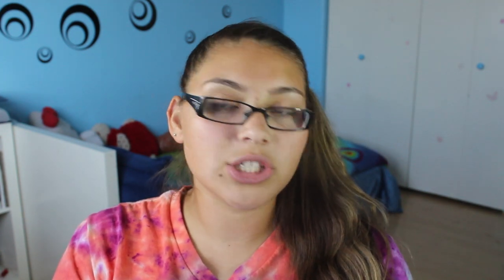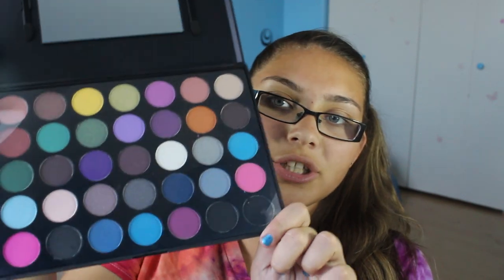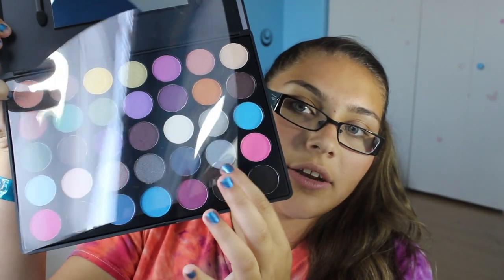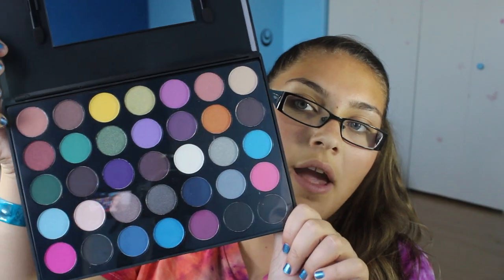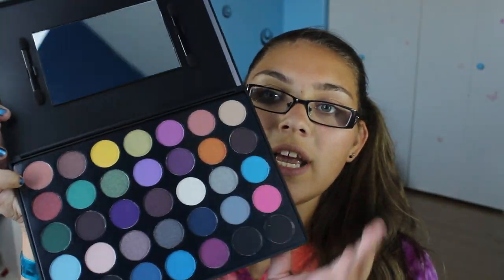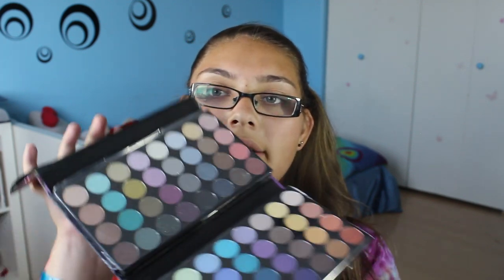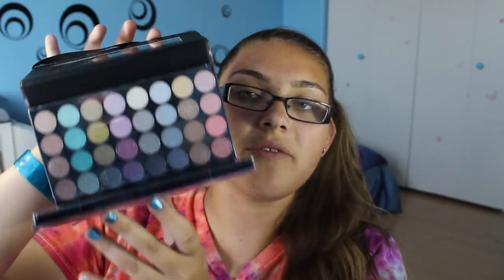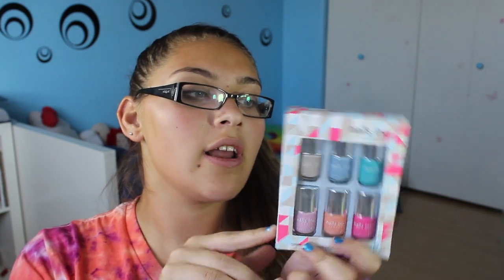Huge Spring Giveaway with GirlyShopaholic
2. Must Comment answering this question: What is one makeup technique that you wish you knew how to do?
3. You can comment as many times as you would like.
4. Do us a favor and give this video a like?
5. Must be 18 years or older to enter. If your under 18, ask your parents for permission to enter this giveaway.

1. Follow us both on our Twitter accounts
2. RT both our tweets that are announcing this giveaway with the video link
4. Use the hashtag slspringgiveaway & tag us with "Enter Me"
5. Only one entry per twitter account (Must do rules 1-4 to get your entry)
6. We will follow & DM the winner of each twitter giveaway personally

GOOD LUCK!

FAQ
Name: Sidney
Age: 14 (9th grade)
Camera: Canon Rebel T3i

SoCiAl NeTwOrKs!